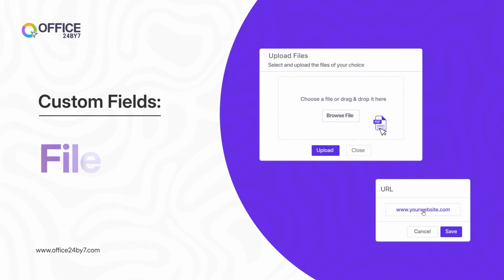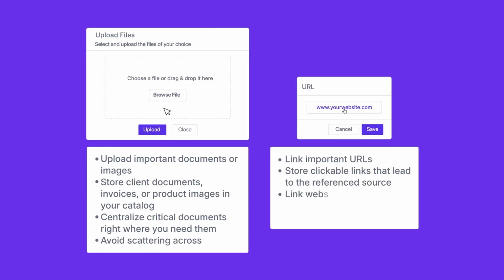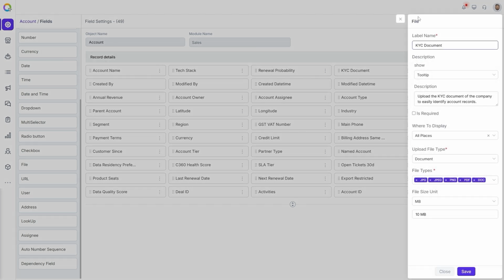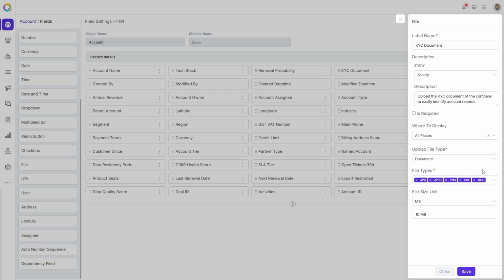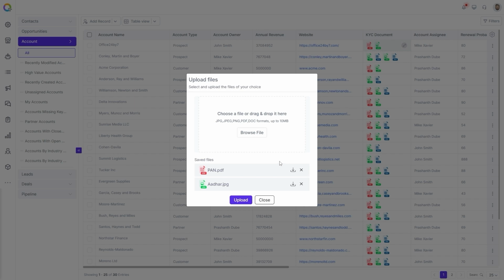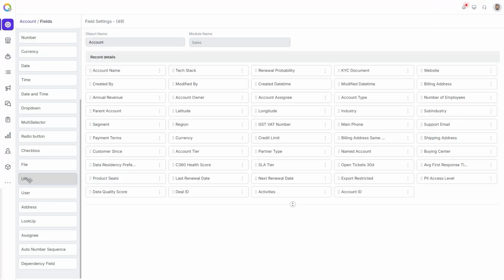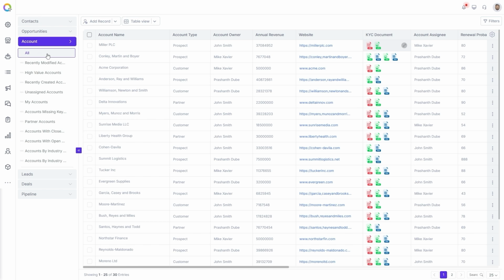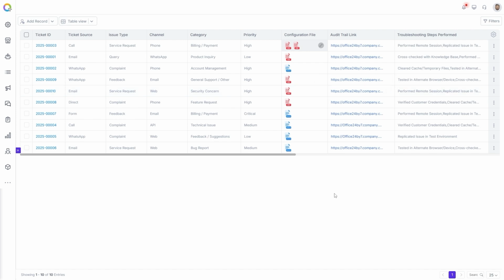Custom Fields: File and URL | Office24by7 Tutorial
In this tutorial, learn how to create and use the File and URL custom fields in Office24by7. These field types allow you to upload important documents and store external links directly within your CRM records, making data management easier, faster, and more organized.

What you’ll learn in this video:
- How to add and use a File field for uploading documents, images, or PDFs
- Setting up a URL field to store website links, profiles, or resource references
- Practical examples of when to use File and URL fields in your workflows
- Best practices to keep your records structured and accessible

Timestamps:
00:00 Introduction
00:17 About File and URL fields
00:49 How to set up File field
01:38 How File field reflects in the object
02:25 How to set up URL field
02:54 How URL field reflects in the object
03:22 Conclusion

With Office24by7’s flexible Custom Fields, you can tailor the platform beyond imagination to match your unique business processes and industry needs.